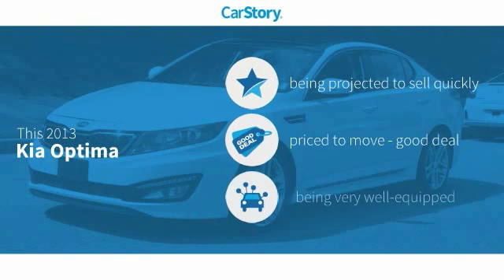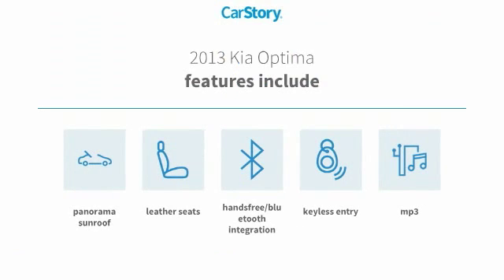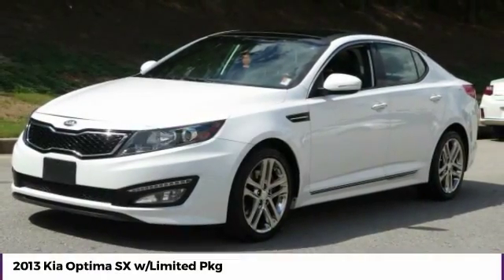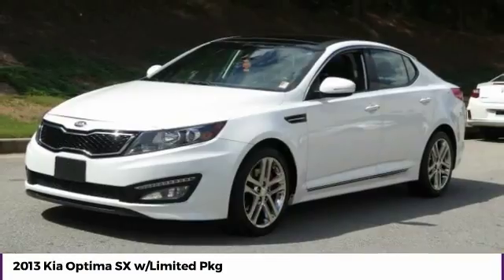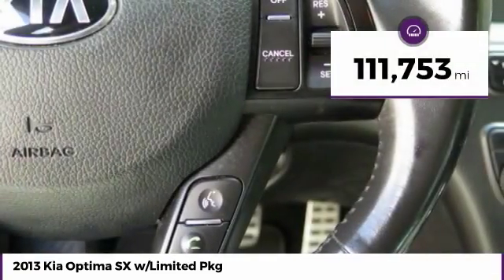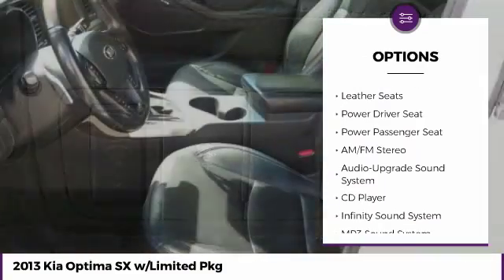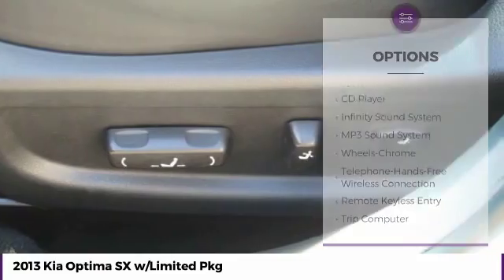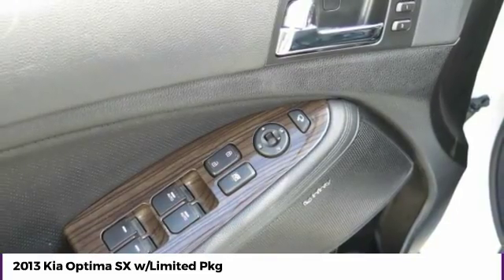2013 Kia Optima SX w/Limited Pkg Used 22157A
McDonough,Morrow,Griffin,McDonough
2013 Kia Optima SX w/Limited Pkg - $12000

Sons Honda
105 Sons Drive

ONE-OWNER! CLEAN CARFAX! LEATHER! ALLOYS! ALL THE POWER OPTIONS! VERY CLEAN! LOW PAYMENTS! GREAT MPG! BLUETOOTH! HURRY IN THIS ONE WILL NOT LAST!!brbr34/22 Highway/City MPGbrbrCheck out Sons Honda, featuring the largest selection of Honda Certified vehicles on the southside and home to the Sons Advantage. We remove sold units as quickly as possible, due to our high inventory turnover of vehicles per month it is possible that some may remain online so please call in advance to make sure that the vehicle that you are looking for is still in stock. Our prices are current market based, set to remove the negotiating process and streamline your visit with us. We are able to set our prices based on our competitors to ensure you receive the best value possible. Please print this ad to receive this special internet offer. No other discounts or offers may apply.brbrAwards:br  * 2013 KBB.com 10 Best New Sedans Under $25,000   * 2013 KBB.com 10 Best Late-Model Used Cars Under $15,000